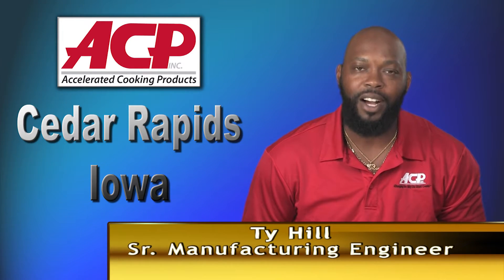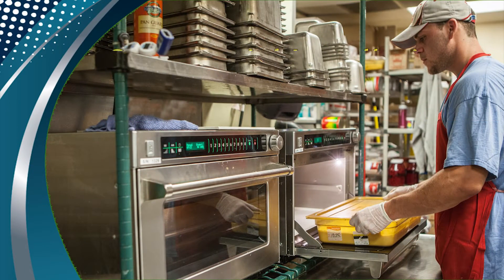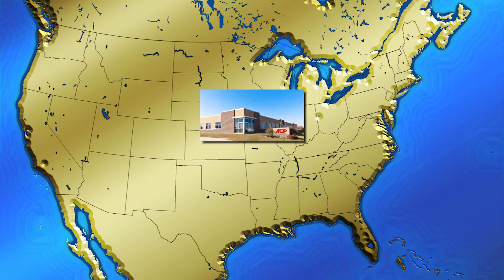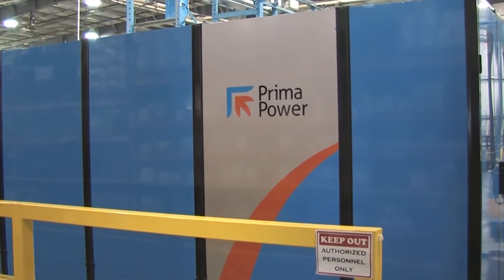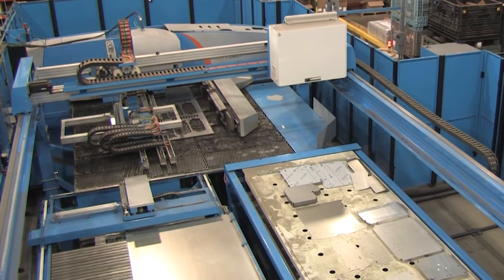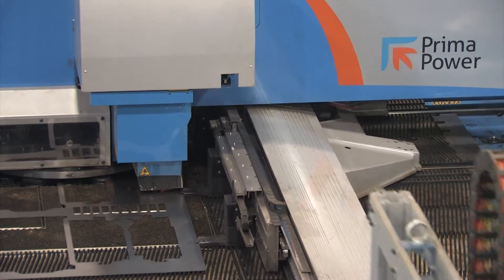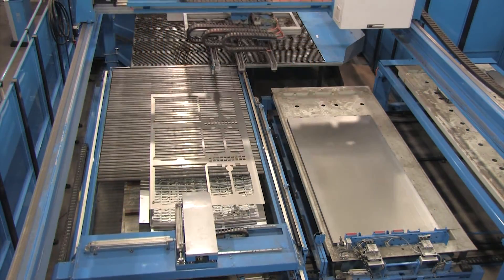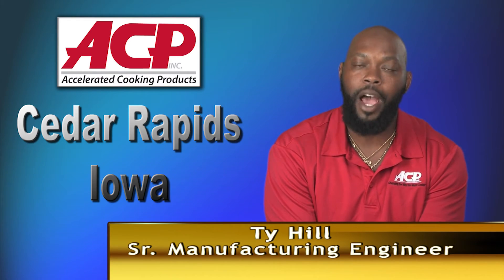ACP Customer Profile - Prima Power Night Train NT, LPe6f, Press Brake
ACP, Inc. in Cedar Rapids, IA. is very pleased with its Prima Power LPef and Ty Hill, senior manufacturing engineer, makes many strong, positive comments about the features and benefits of the machine and also of Prima Power’s service organization.

Prima Power North America, Inc.
555 West Algonquin Road
Arlington Heights, IL 60005